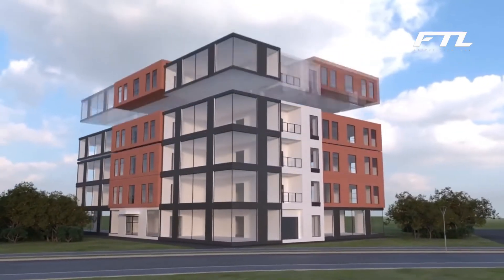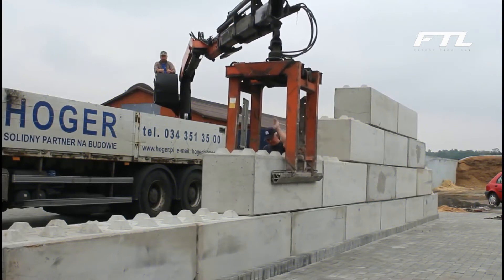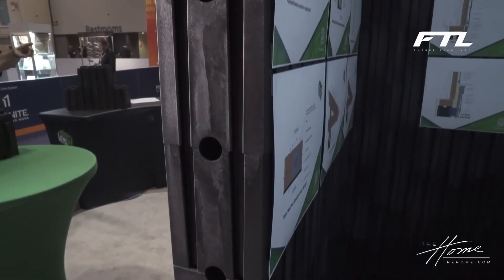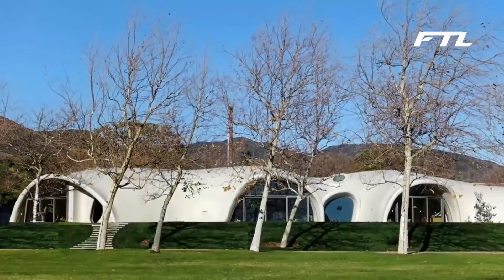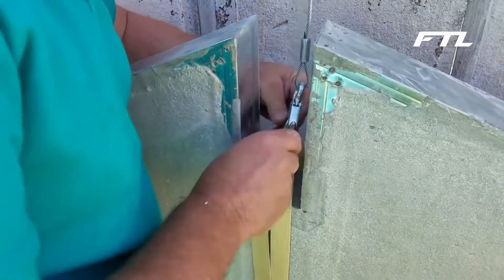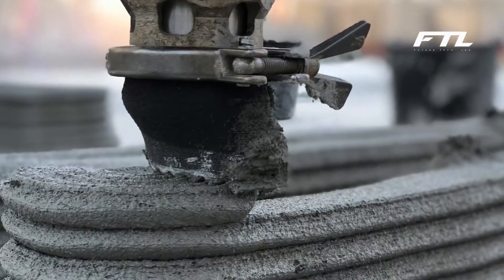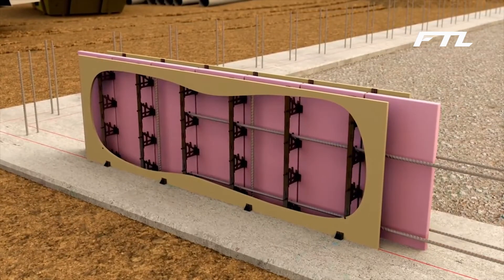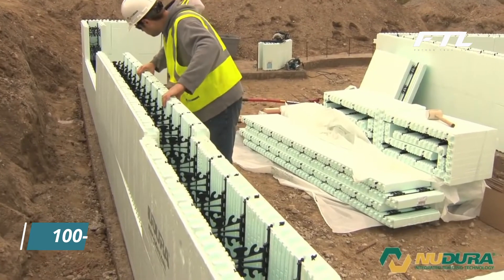9 INNOVATIVE BUILDING SYSTEMS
Welcome to Future Tech Lab.

Building human communities that are sustainable over the long term, particularly in urban locations, has been one of the primary focuses of recent architectural research and innovation in construction practices. A crucial part of this endeavor is the implementation of building systems that encourage the preservation of energy and other resources.